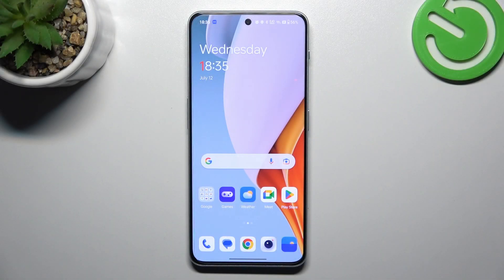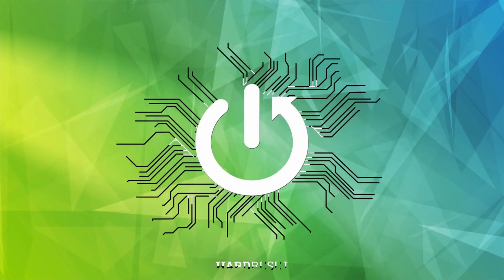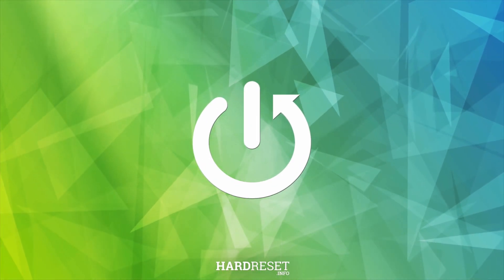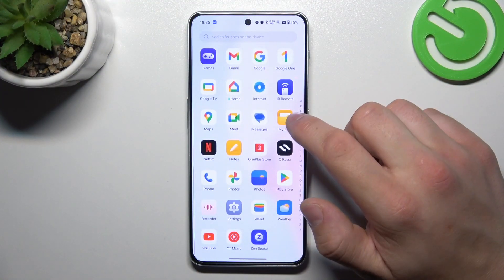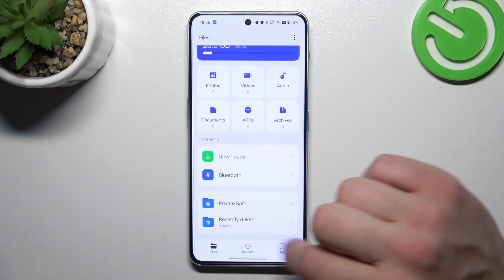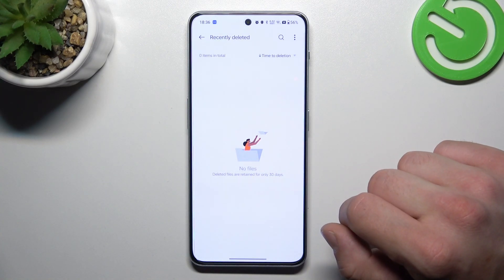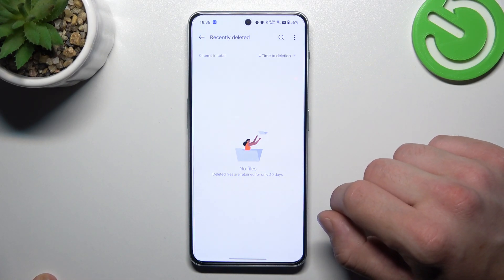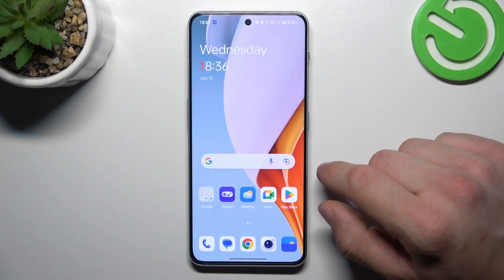How To Find Recycle BIN On One Plus Nord N30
In this video, we will guide you on how to find the Recycle Bin on your OnePlus Nord N30. The Recycle Bin is a useful feature that allows you to recover deleted files and folders on your device.

Where is the Recycle Bin located on OnePlus Nord N30?
How to access the Recycle Bin on OnePlus Nord N30?
Can I recover deleted files on OnePlus Nord N30?
What happens to deleted files on OnePlus Nord N30?